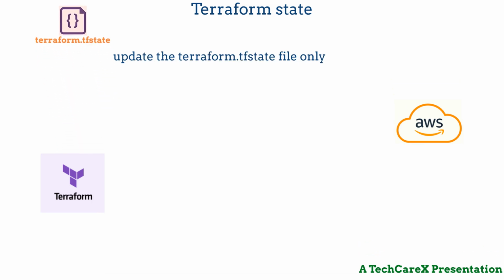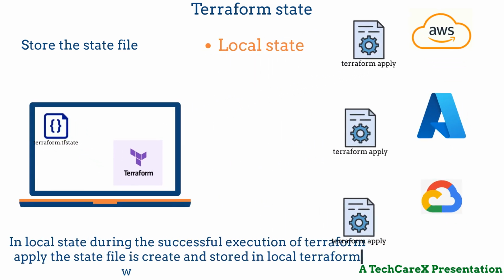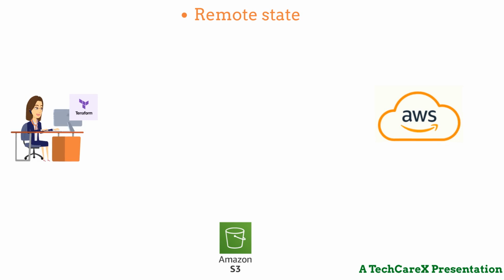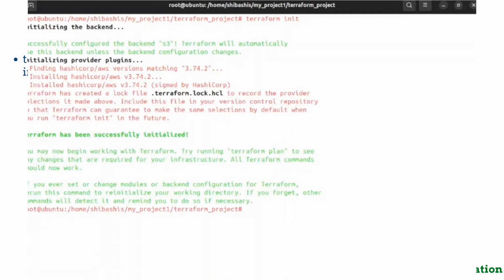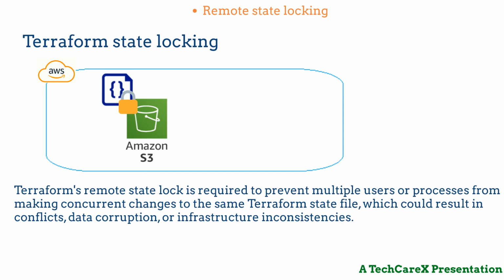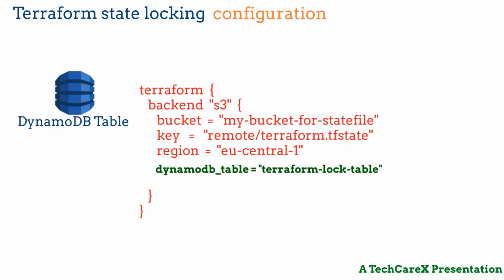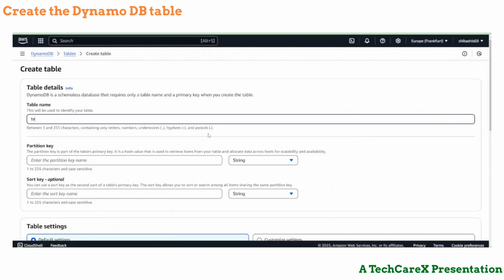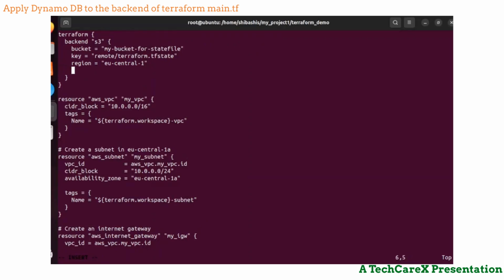4️⃣ Master Terraform tfstate 🔥 | tfstate Management explained + Locking tfstate with DynamoDB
🔹 About This Video:
Terraform tfstate is the backbone of your infrastructure as code (IaC). In this video, we’ll break down what Terraform state files are, why they matter, and how to manage & lock them securely using AWS S3 & DynamoDB to prevent conflicts in a team environment.

✅ What You’ll Learn:
✔️ What is Terraform tfstate? (Full Explanation)
✔️ Why is state management important in Terraform?
✔️ How Terraform stores & tracks infrastructure changes
✔️ State Locking with DynamoDB to prevent conflicts
✔️ Step-by-step real-time demo using AWS S3 & DynamoDB
✔️ Best practices for Terraform state management